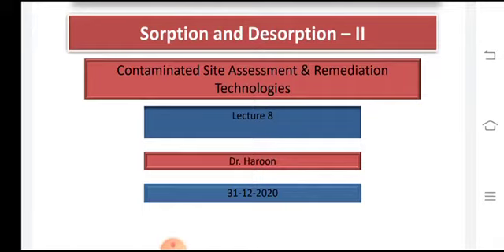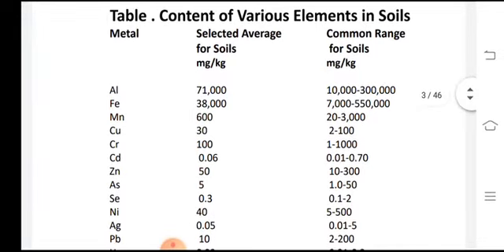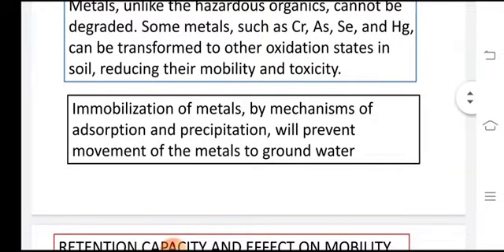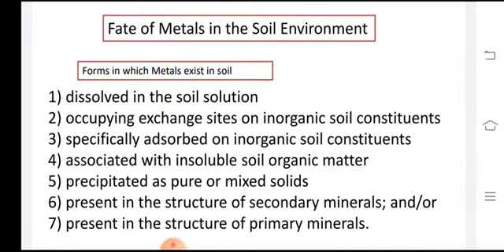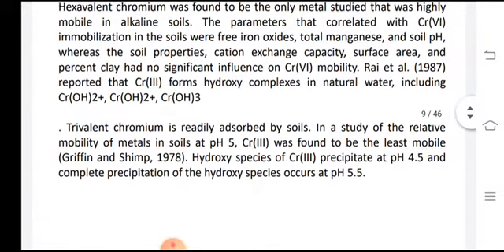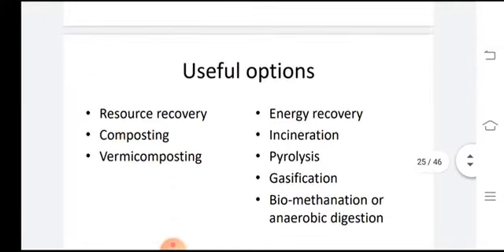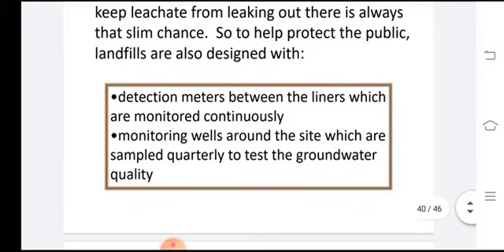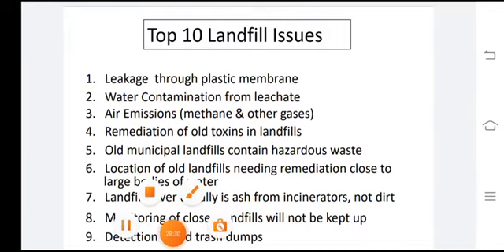Behaviour of Contaminants in Soil - Sources of soil contamination Sorption & Desorption - II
Contaminated Site Assessment and Remedial Technologies
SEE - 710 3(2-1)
Lecture 8
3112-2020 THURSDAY